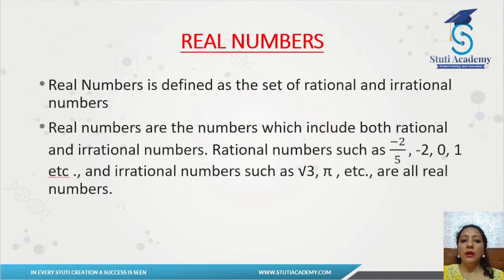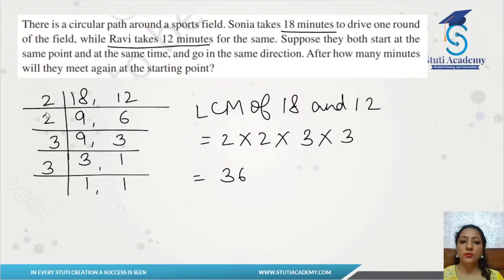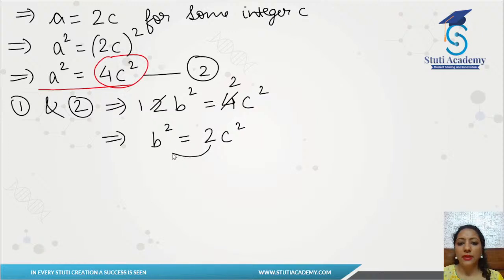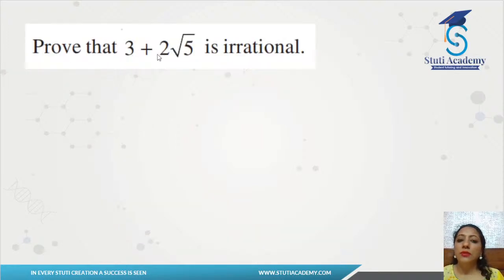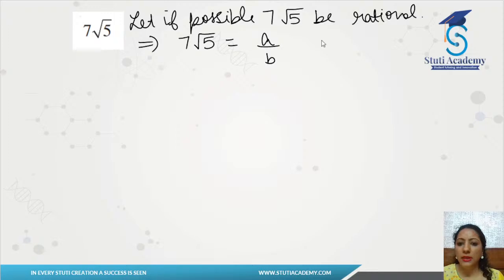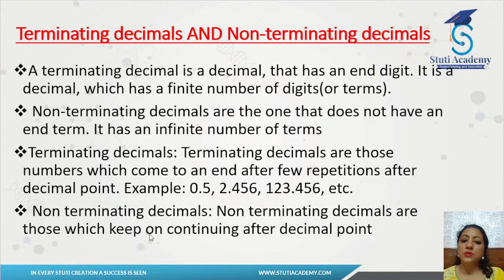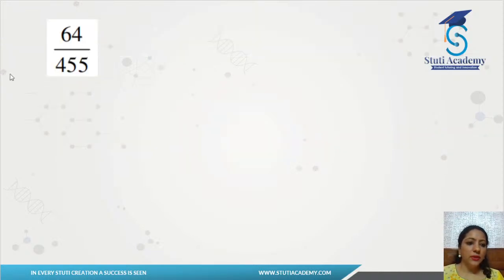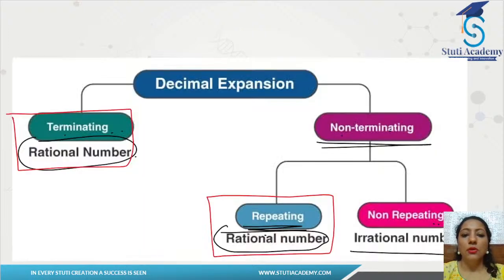Class - 4 | Real Numbers | Class 10th | Real Number' from Grade 10th | Stuti Academy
Hello Everyone!

In this video we are going are going to talk about 'Real Number' from Grade 10th.

You might have already studied the concept of rational and irrational number in Class 9th.

Further, Real Numbers is one of the initial chapter for Class 10th students and it is forms the basics of maths. Therefore, watch this video till the end with full concentration and do let us know your views about this video in the comment section below.

If you are a 9th -12th Class student and looking for any good coaching institute to sharpen your studies.
Then, Stuti Academy can be the right choice for you.
Stuti Academy is offering  full course at Just Rs. 3000
The course will fully rely upon the latest NCERT Syllabus and the students will get both online and offline classes.

real numbers for grade 10
real numbers
real numbers formulas for class 10
real numbers class 10th
real numbers of class 10